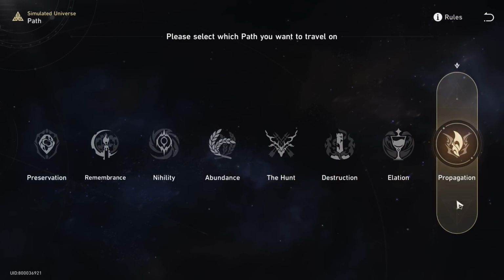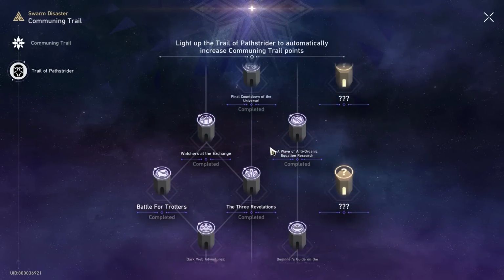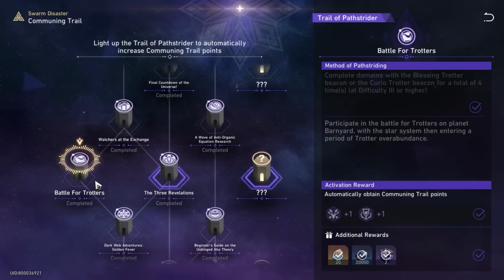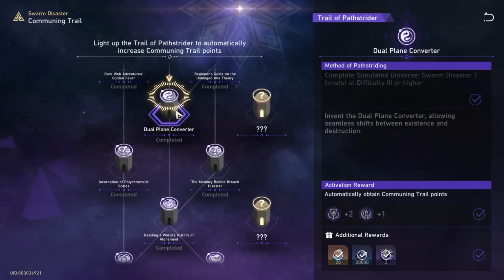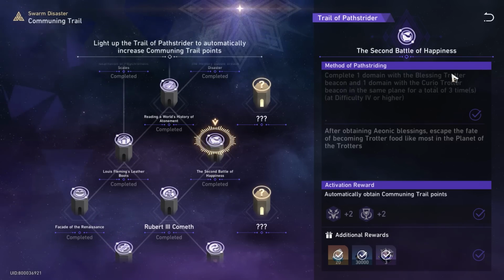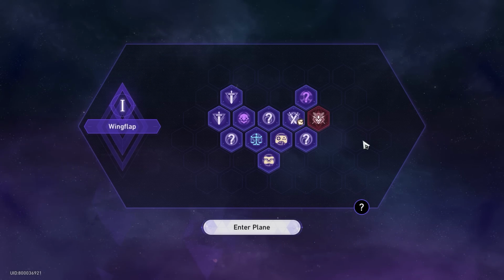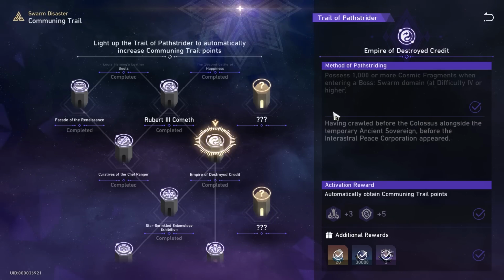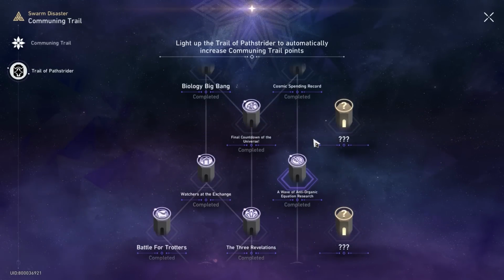How to Unlock Path of Propagation : Communing Trail of Pathstrider Guide | Swarm Disaster HSR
Timestamps:
00:00 TLDR
01:31 Trail of Pathstrider Tips & Tricks Guide
09:12 Rubert III Cometh Countdown Exactly 0 Guide

Cheers, EODGamer.

Stuff I Use (Affliate Links)
1. VPN for IP Security 🌏

2. TransferWise - Multi Currency Wallet i use for low FX conversion cost 🌏